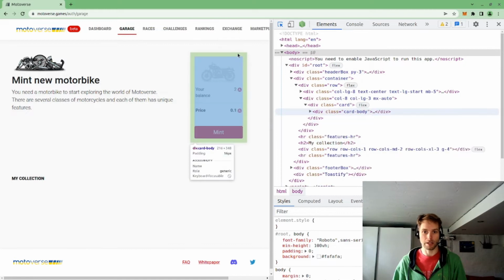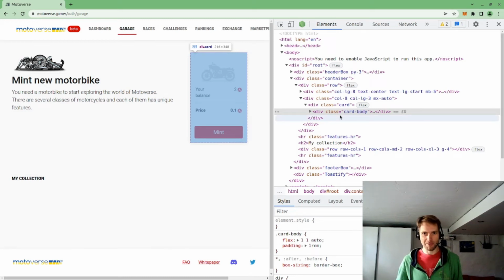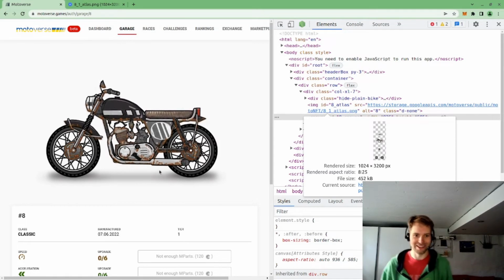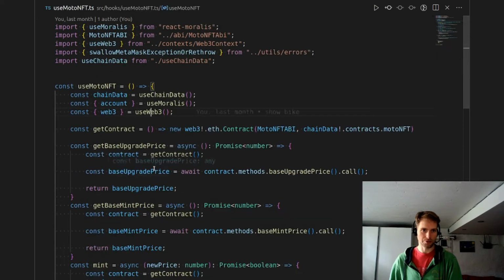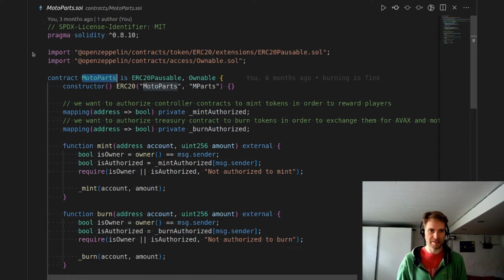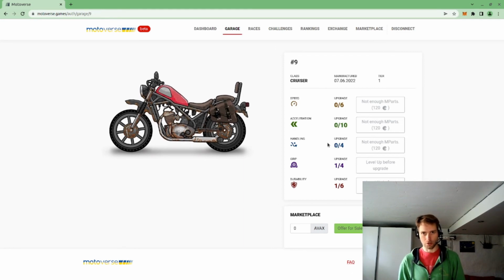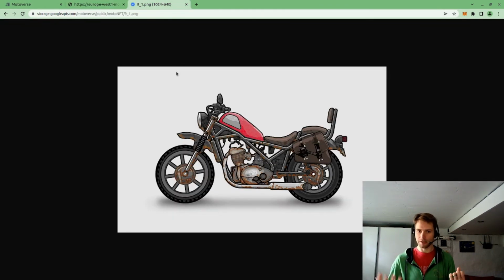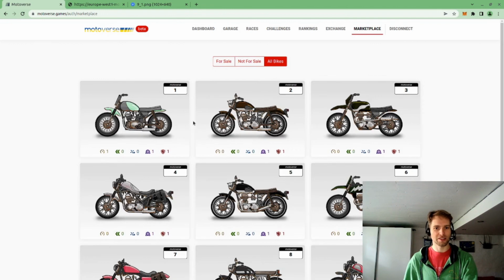Web3 Stack - tools for building blockchain Dapp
Let's talk about what are your options for web3 stack. When building a blockchain Dapp there are several technology choices to consider. Here on an example of Motoverse I'll try to walk through some of those.

00:00 Introduction
00:33 Html + css
03:58 Javascript
08:04 Metamask
09:53 Solidity
11:18 File Storage + Indexing